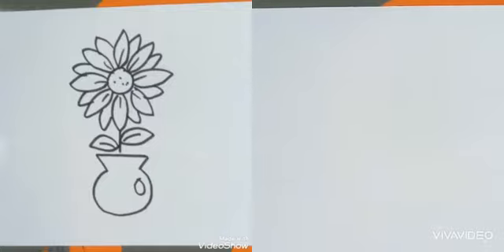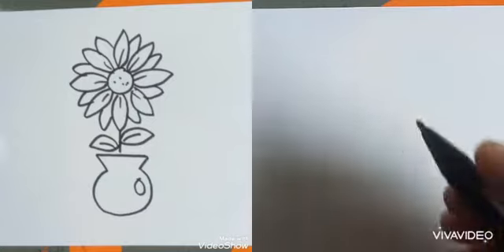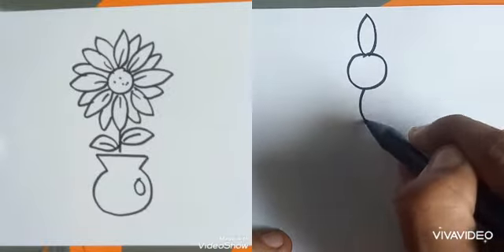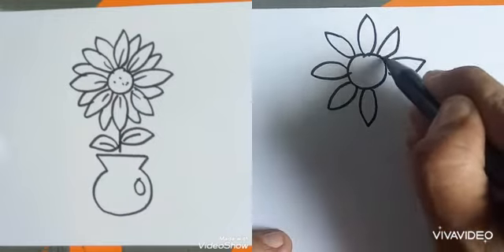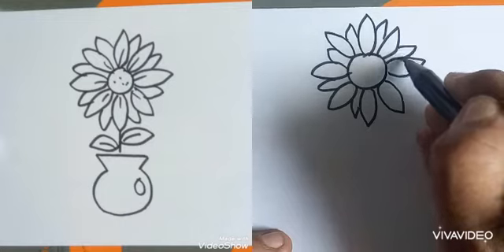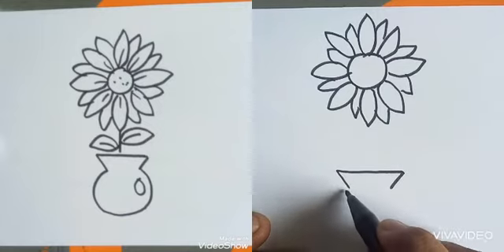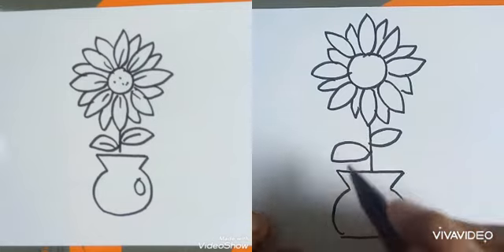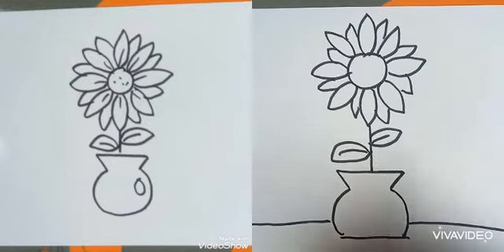EASY TIPS Flower Vas Drawing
hai kids..lets draw flowers and vase easy drawing tutorial..i believe everybody can draw..lets try it..